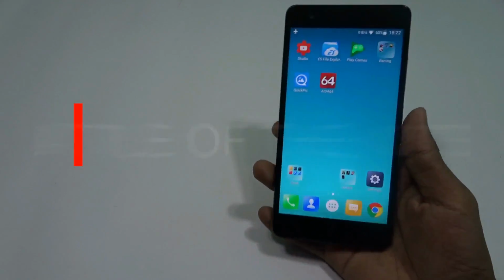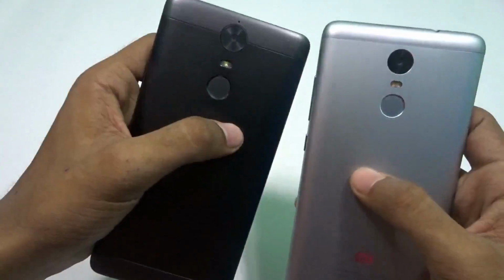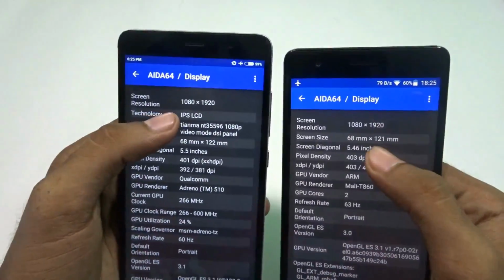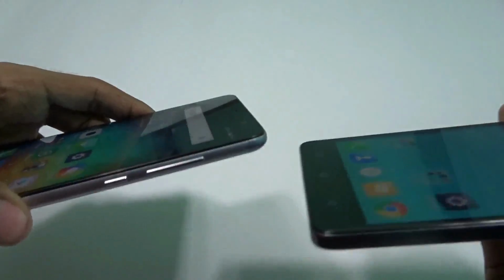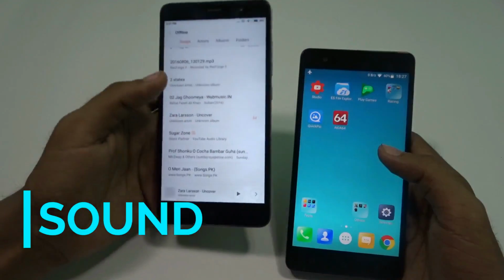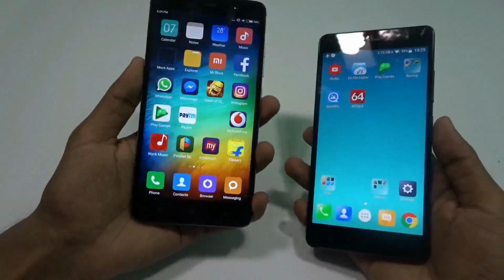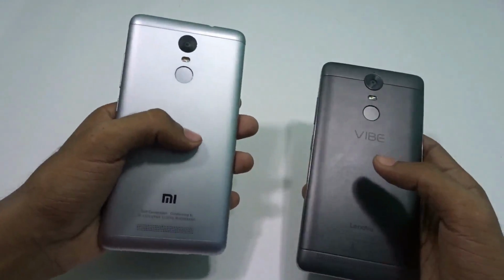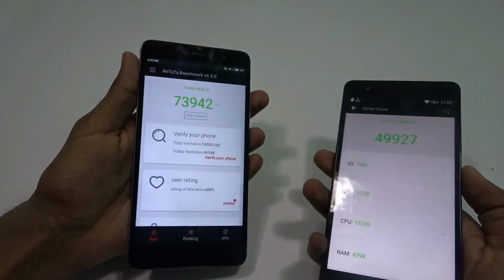Lenovo K5 Note vs Redmi Note 3 Comparison with Speed Test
Lenovo K5 Note vs Redmi Note 3 Comparison |  Lenovo K5 Note vs Redmi Note 3 Speed Test
Lenovo K5 Note and Xiaomi Redmi Note 3 Goes for a Detailed Comparison Test in this Videos.May the Best Phone Win.
PLEASE HELP THE CHANNEL by buying products using the following link (bookmark them)

Samsung Galaxy On8 Benchmarking Review in Hindi : Coming Soon
Samsung Galaxy On8 Benchmarking Review : Coming Soon
Samsung Galaxy On8 Gaming Review Low End : Coming Soon
Reasons to Buy Samsung Galaxy On8 : Coming Soon
Samsung Galaxy On8 Gaming Review High End : Coming Soon
Samsung Galaxy On8 Note High End Gaming Review Racing Games : Coming Soon
Samsung Galaxy On8 GTA Games : Coming Soon
Reasons not to buy Samsung Galaxy On8 : Coming Soon
Samsung Galaxy On8 Tips and Tricks with UI Walkthrough : Coming Soon
Samsung Galaxy On8 Front Camera Sample : Coming Soon
Samsung Galaxy On8 Back Camera Sample : Coming Soon
Samsung Galaxy On8 Full Review in Hindi : Coming Soon
Samsung Galaxy On8 Full Review : Coming Soon